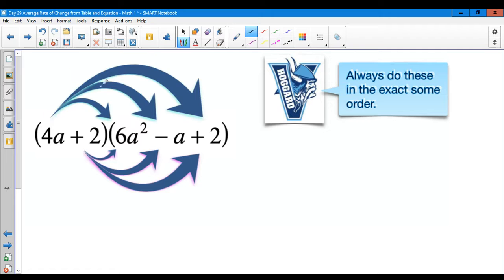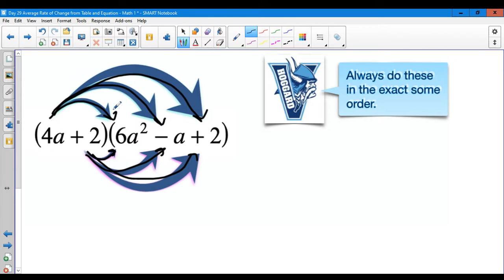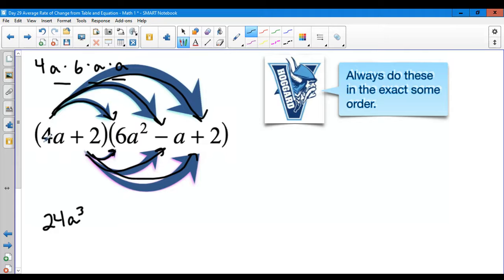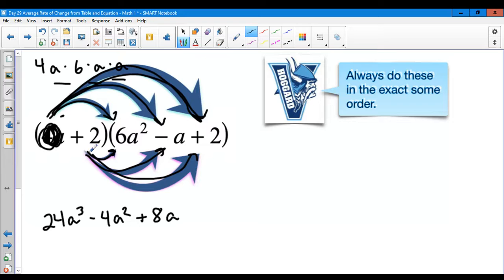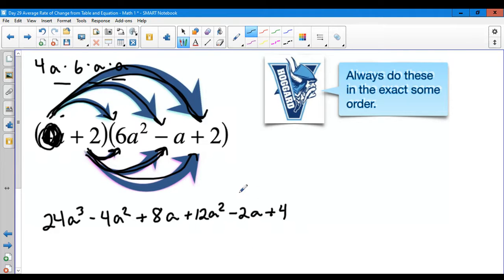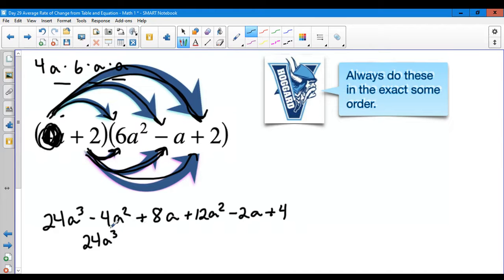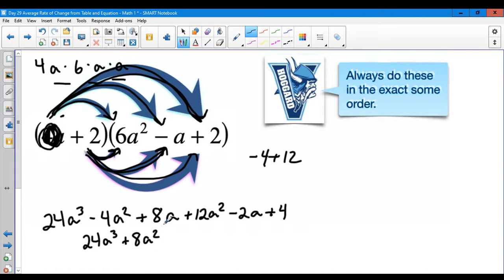Day 28 Multiply Polynomials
Multiply a Binomial by a Trinomial.